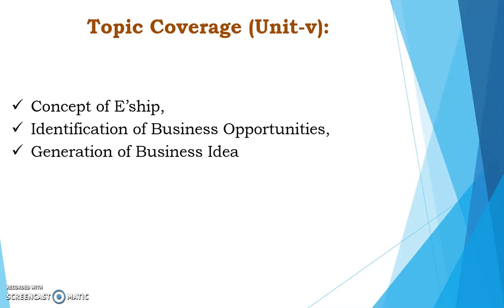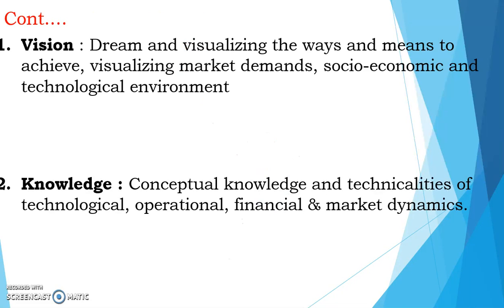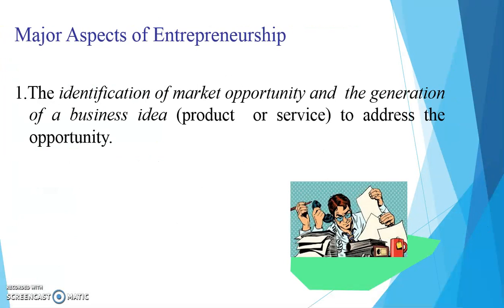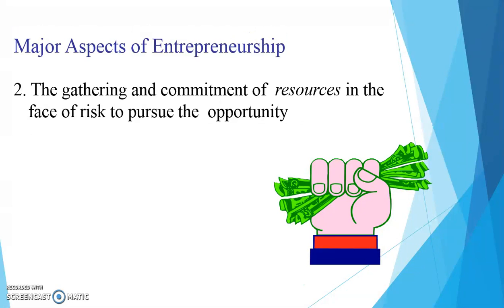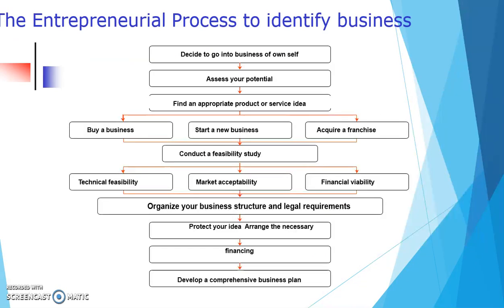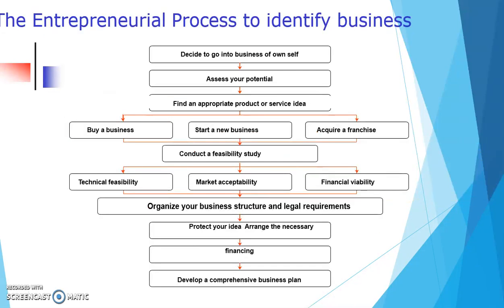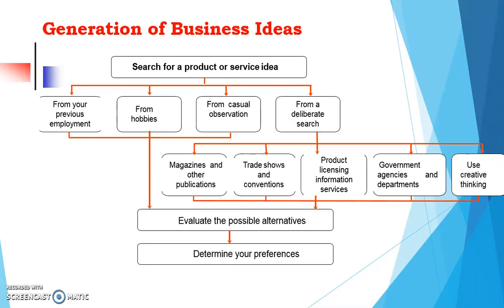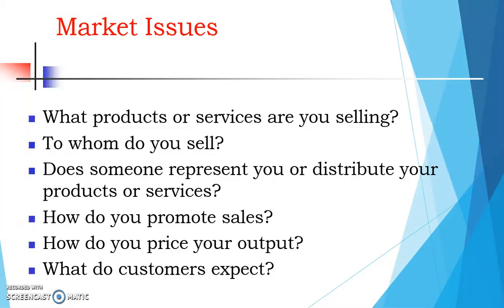Recording #13 By M.M.DESHPANDE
Recording #13  By M.M.DESHPANDE, PES's MCOE, PUNE